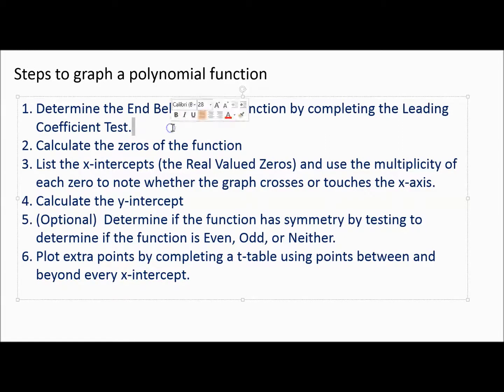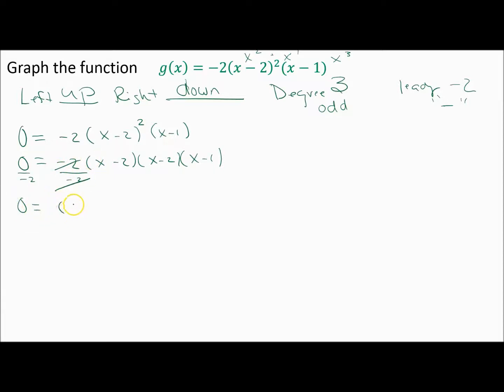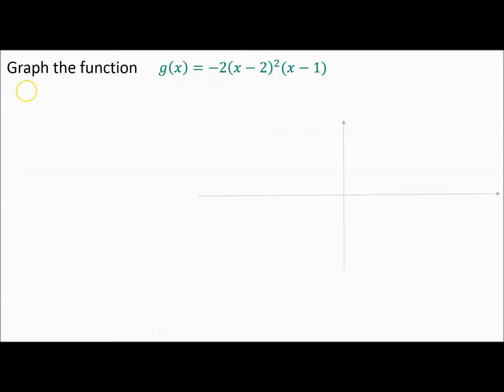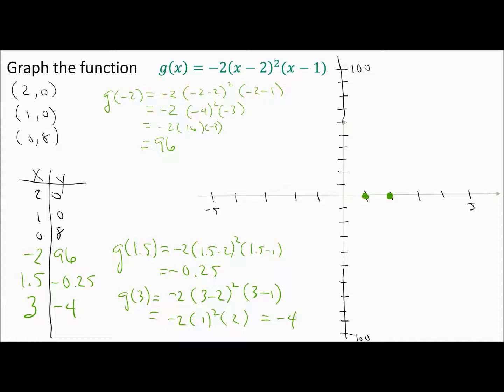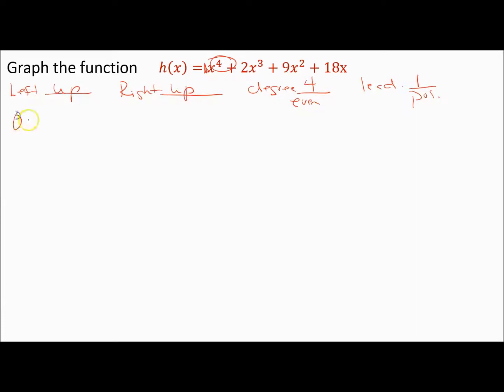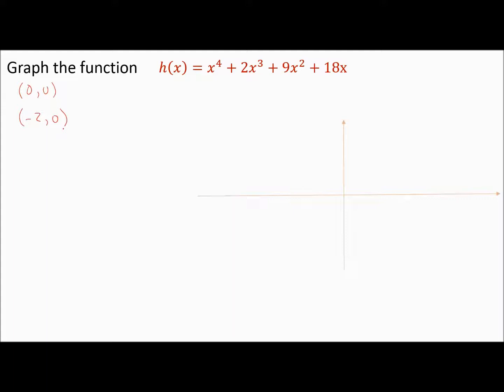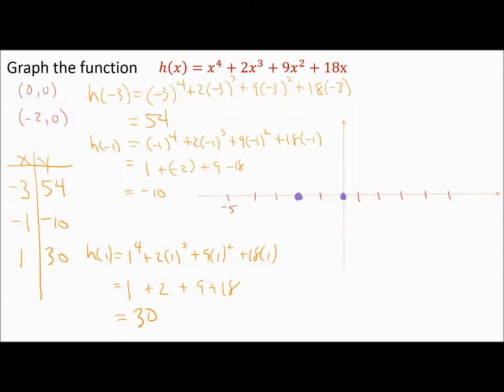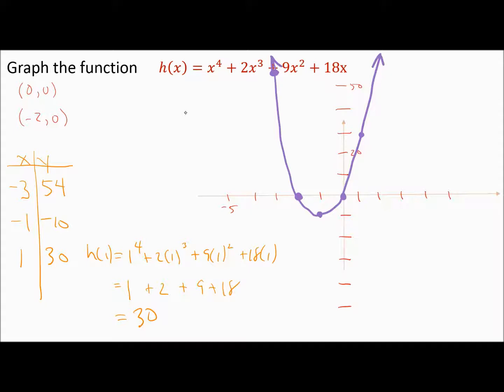112Notes2 3Part3e1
112 Notes - Part 3 Graphing Polynomial Functions